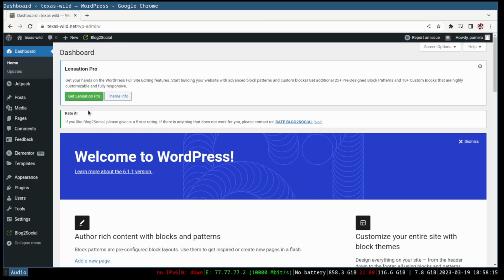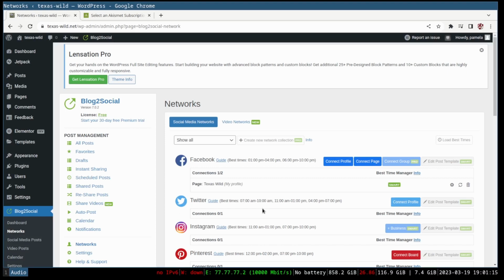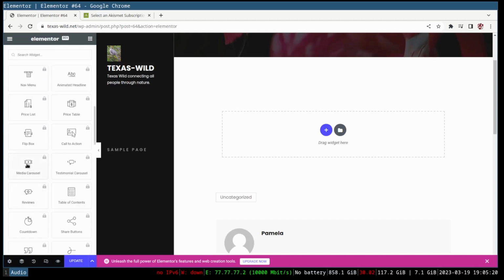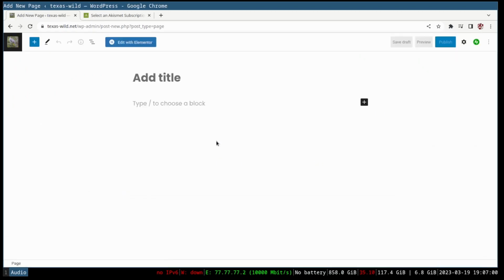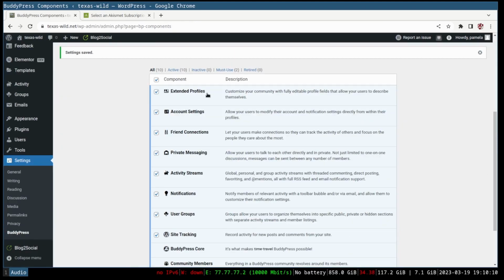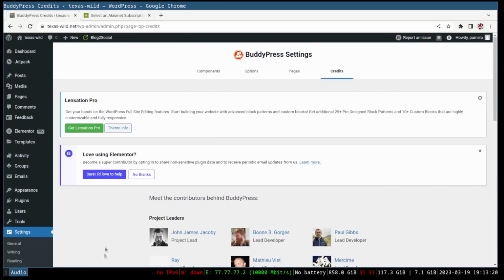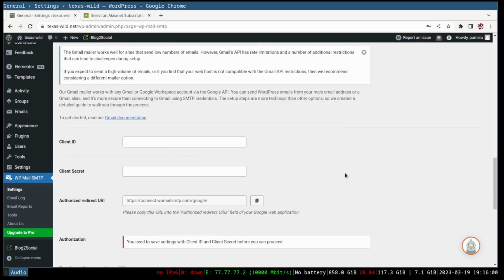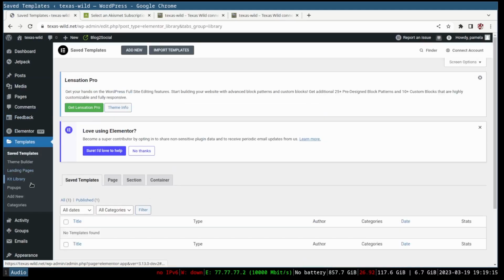Basic Wordpress Usage Tutorial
00:00 - Start
00:58 - Login To Wordpress
02:55 - Blog To Social
04:25 - Adding A New Post
05:36 - Adding A Google Map
06:00 - Adding A Video
07:51 - Adding A Sound Cloud Link
11:44 - Adding A Featured Image
12:14 - Installing Buddy Press
13:47 - Configuring Buddy Press
16:43 - Installing WP Mail
19:35 - Themes